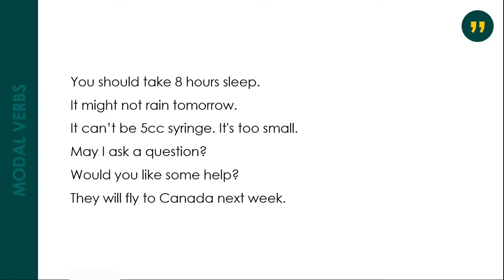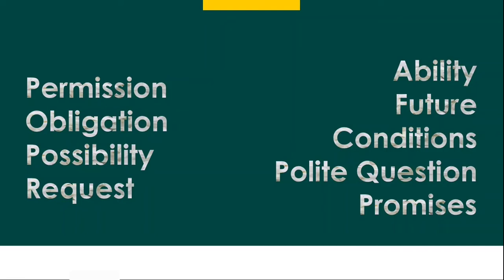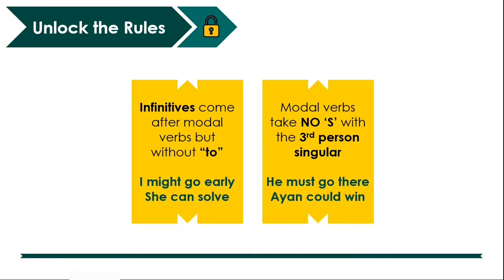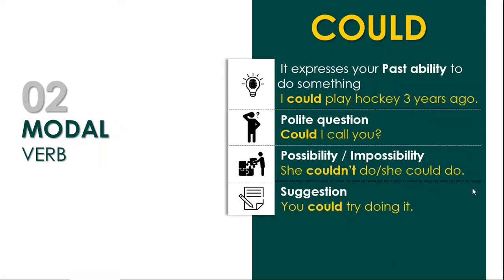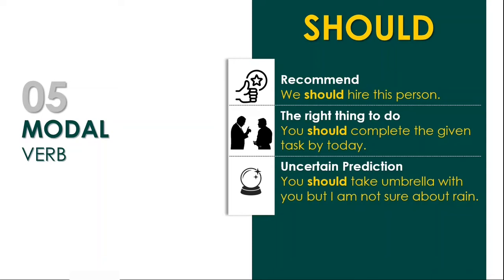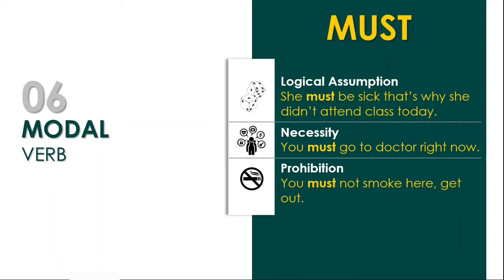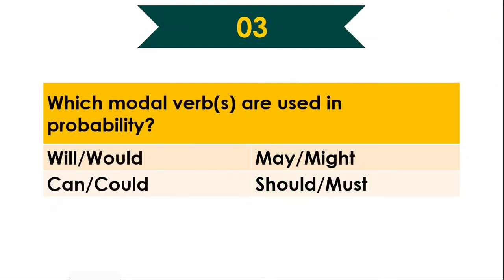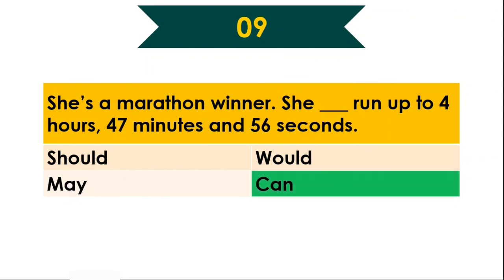Modal Verbs Explanation & QUIZ | Examples | QUIZ with Answer Key | Exams Preparation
Dear Smart Students,

It is lovely to see you here. I hope my video made your proper understanding of Modal Verbs. Here you go with the assignment's answer key link.

Thank you! Good Luck!